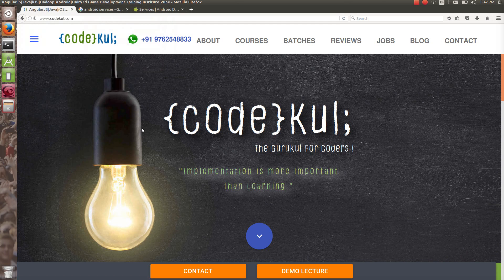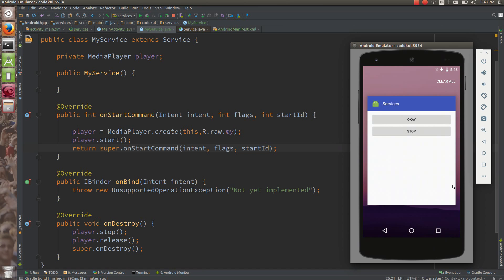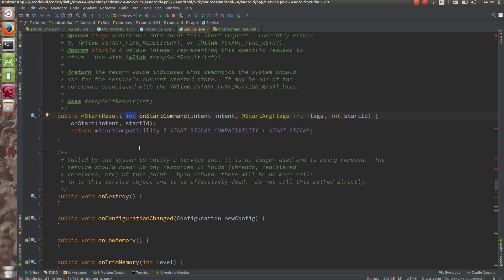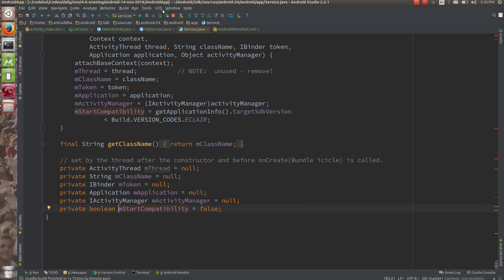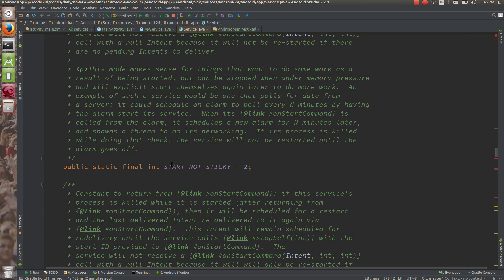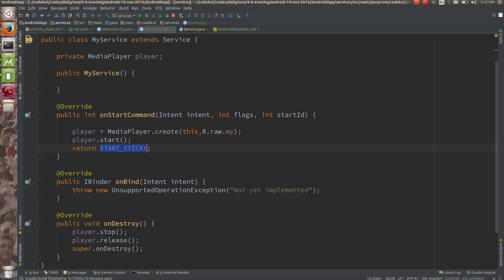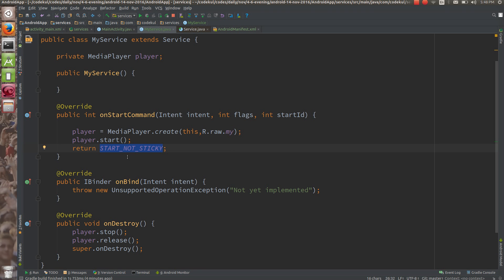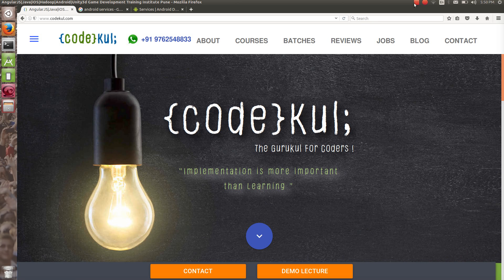Android Tutorial 2019 - Android Services Intent ReDelivery Part - 3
We are going to learn Intent ReDelivery. for that we used onstartcommand () and used return type int. here I used two constant 1) START_STICKY 2) START_NOT_STICKY. When start_Sticky is used then activity going to restart. and if I used Start_not_Sticky then service not recreated.